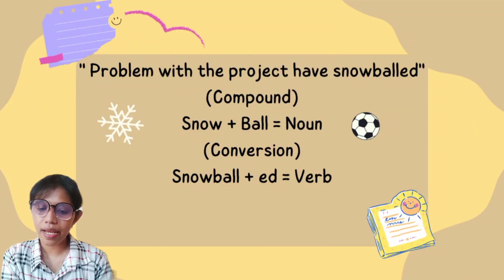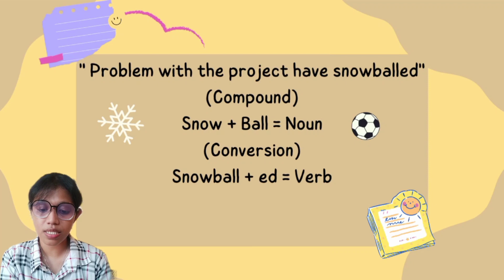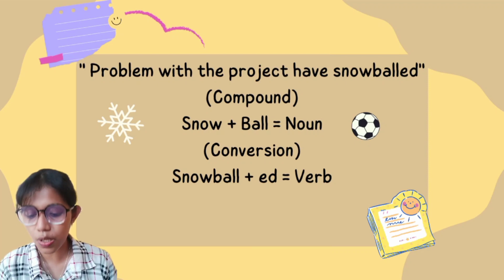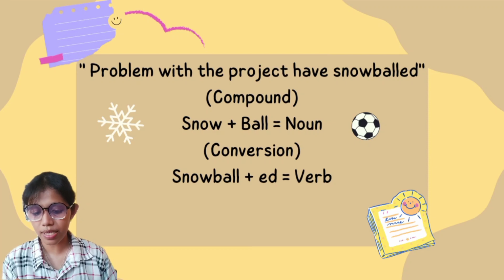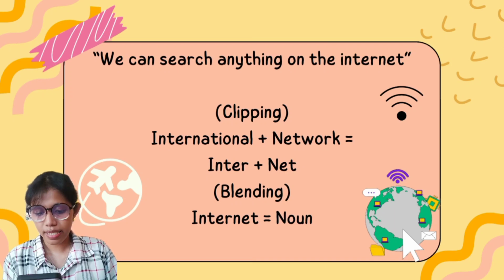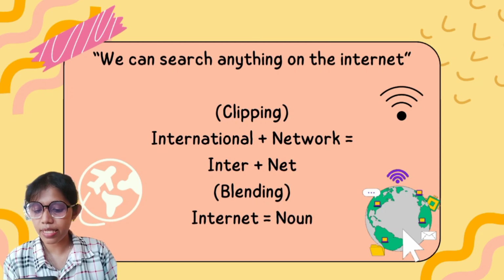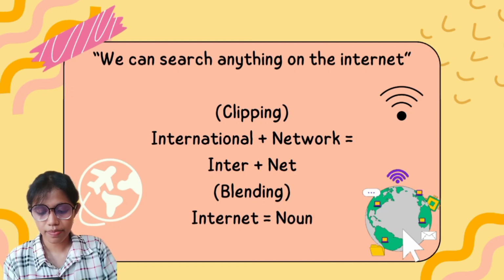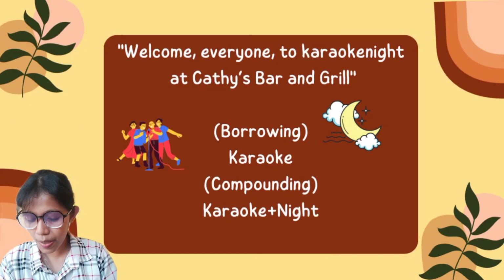Multiple Word Form Processes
Name : Densylia
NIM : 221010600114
Class : 03SIGP003
Lecturer : Ria Antika, S.S., M.Li
Subject : Morpho-Syntax